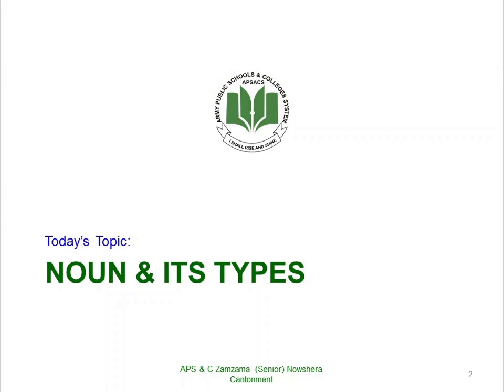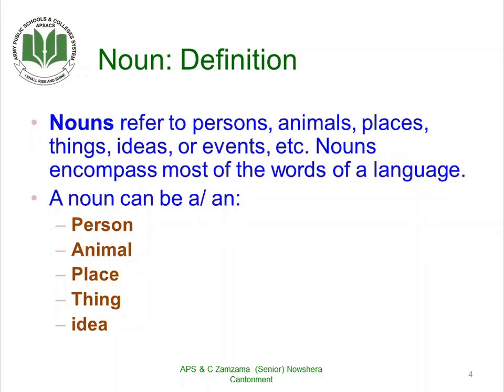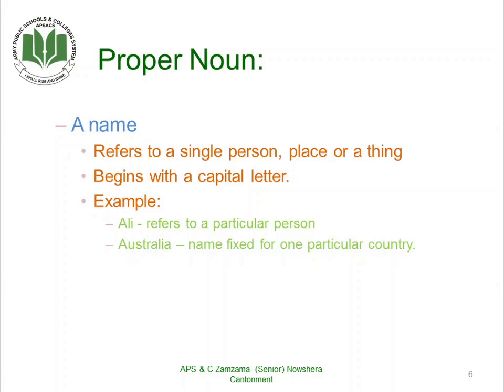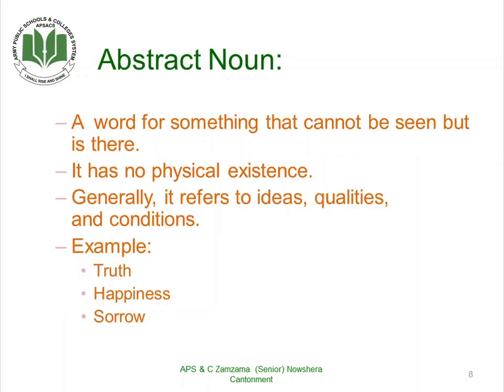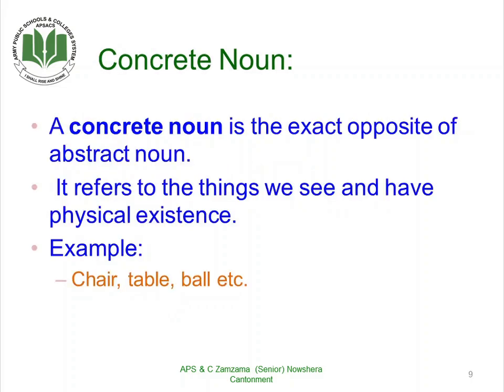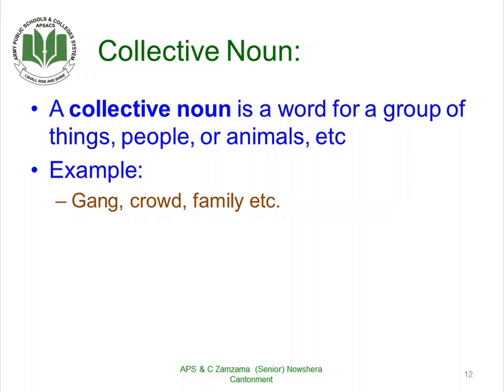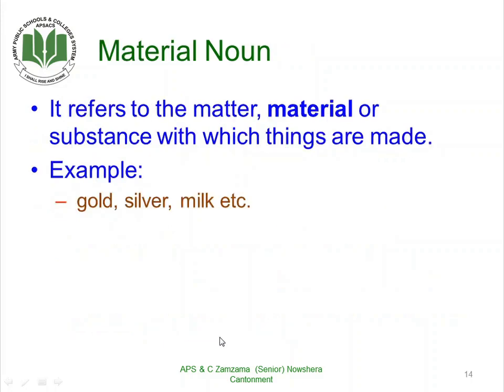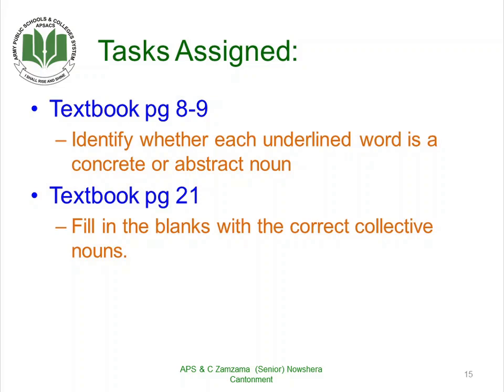Noun And Its Types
In this tutorial we'll discuss the noun and its types.